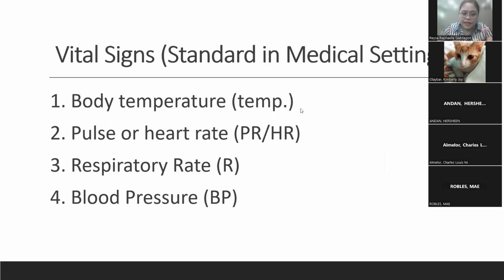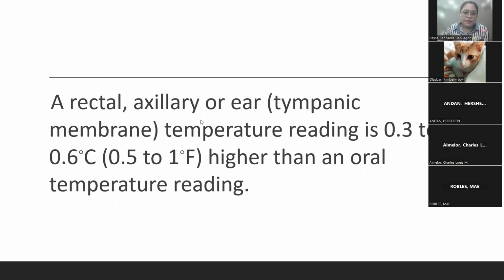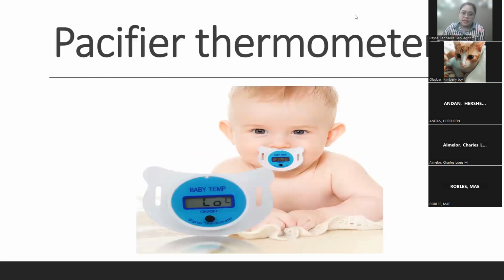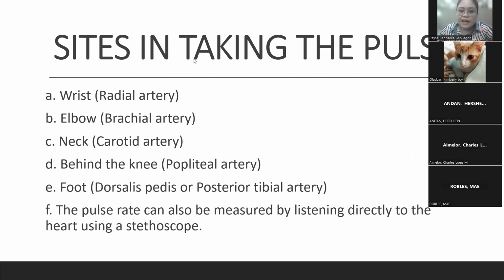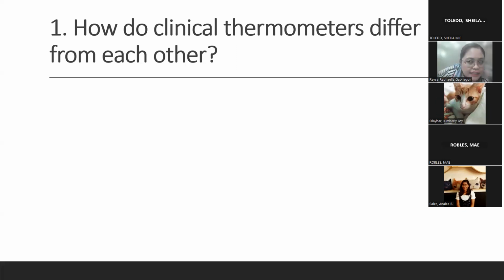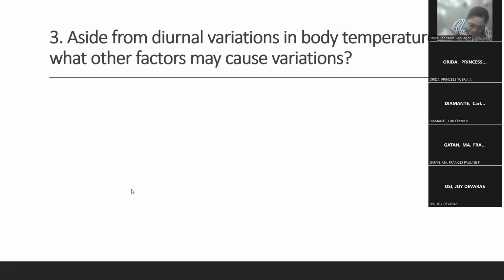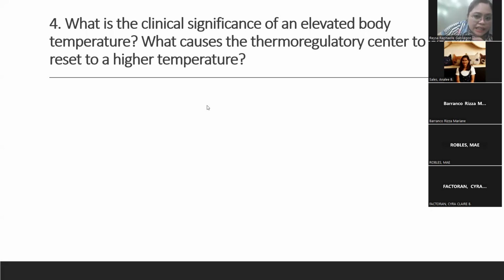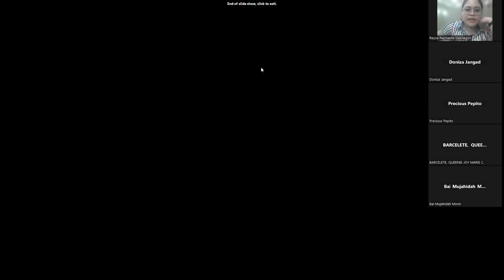PhBioSci 7 Lab | Act 16 - Vital Signs